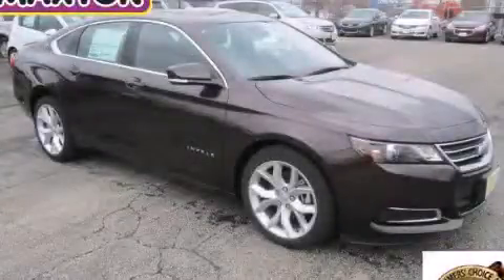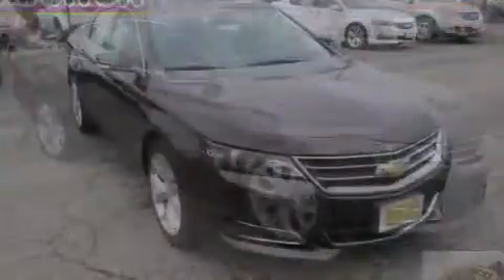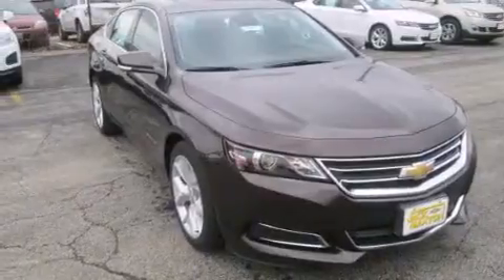2015 Chevrolet Impala Worthington OH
We've been honored to serve the Worthington OH area , we promise that your experience at our dealership will exceed your expectations ! Year : 2015 Make : Chevrolet Model : Impala Engine : 3.6L 6-Cylinder Trans . : automatic Exterior : Autumn Bronze Metallic Miles : 6 Interior : Jet Black/Brownstone Jack Maxton Chevrolet 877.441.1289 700 East Dublin-Granville Rd Worthington , OH 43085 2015 Chevrolet Impala Worthington OH